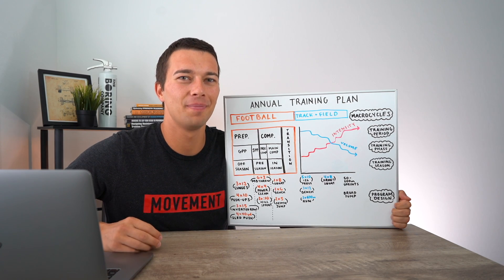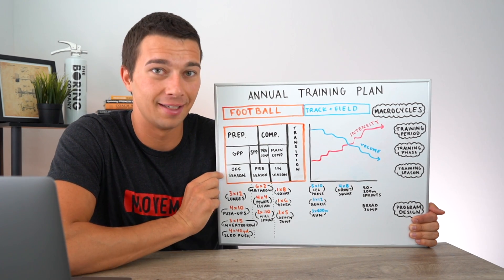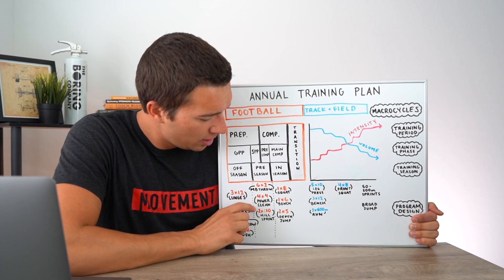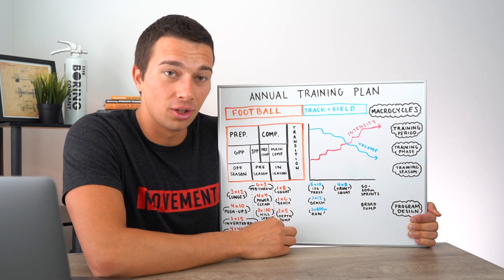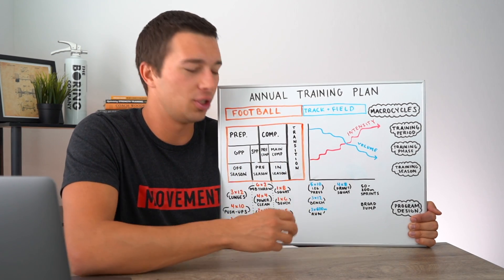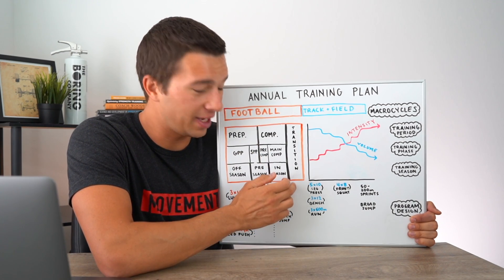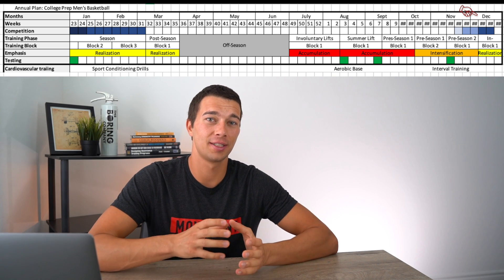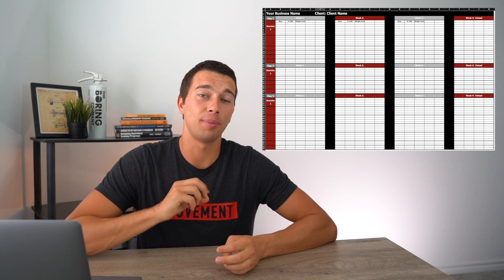How to Write a Macrocycle | Linear Periodization Example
Essentials of Strength Training and Conditioning 4th Edition Book

1. Leadership Game Plan for Success (John Wooden)

2. Science and Development of Muscle Hypertrophy

3. Periodization Training for Sports

4. Essentials of Strength Training and Conditioning

5. Conscious Coaching